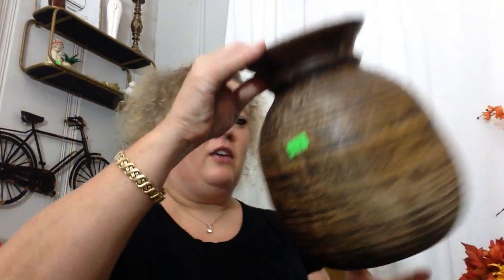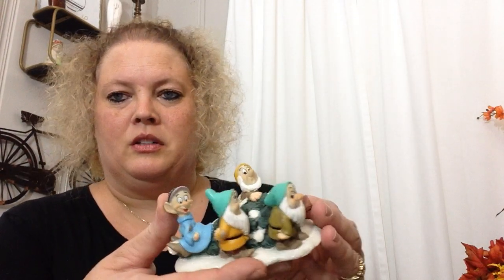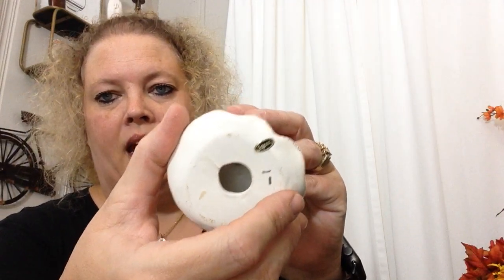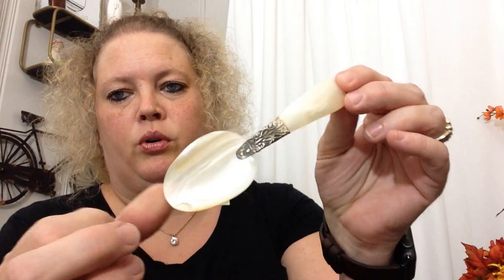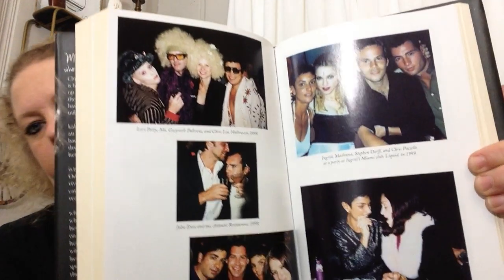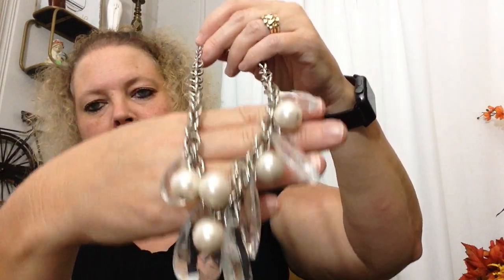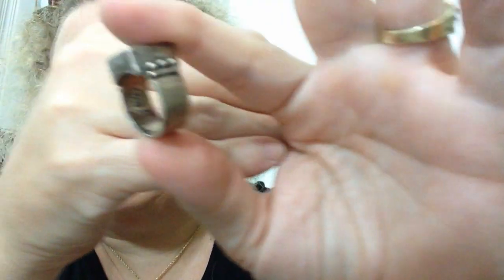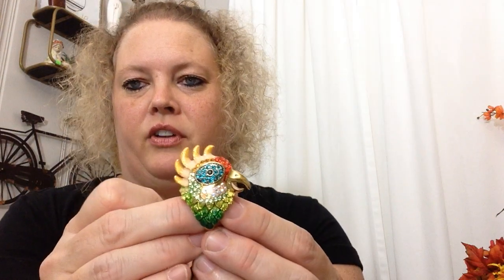SPCA Thrift Store Haul | September 14, 2019